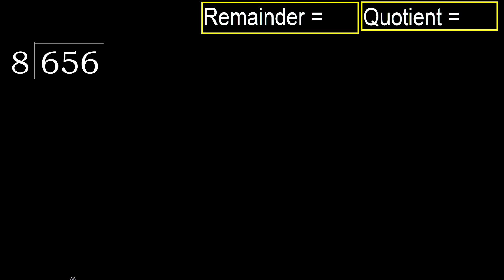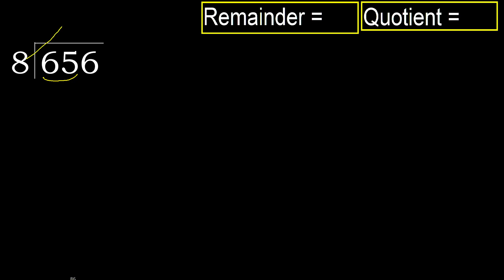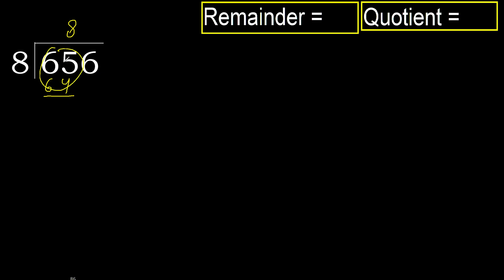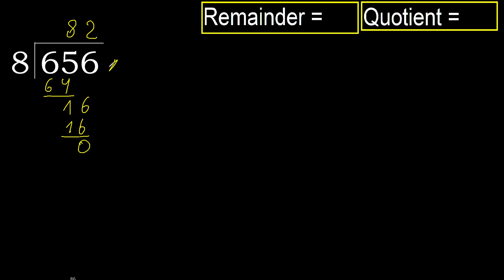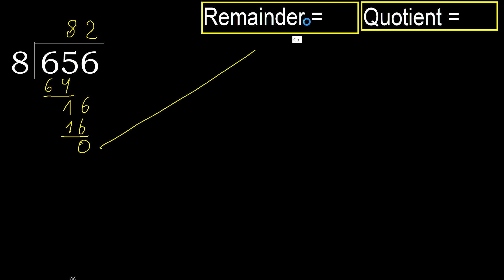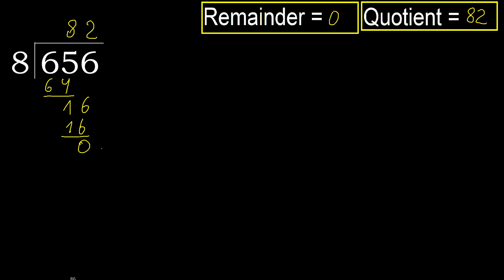Divide 656 by 8 , remainder . Division with 1 Digit Divisors . How to do